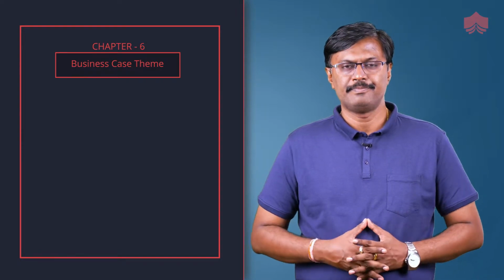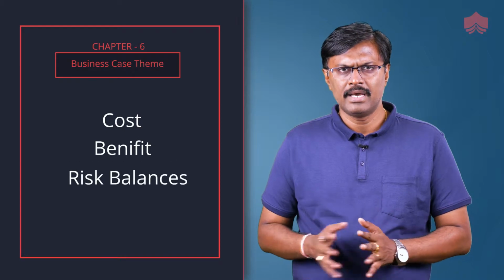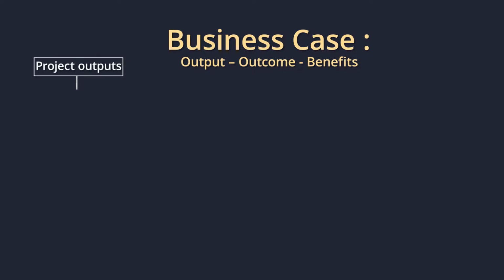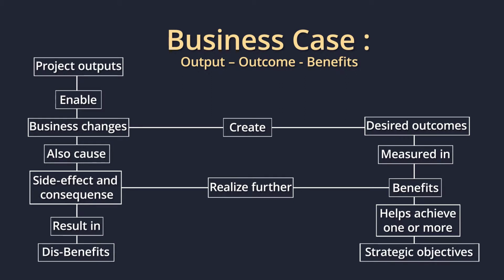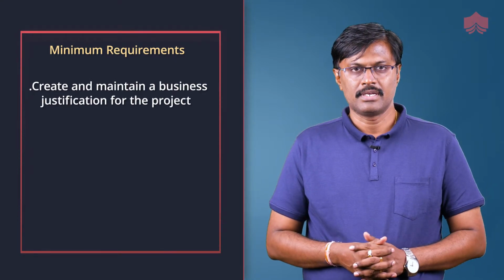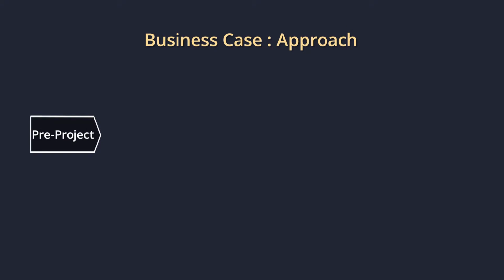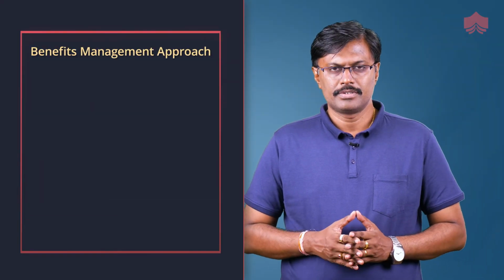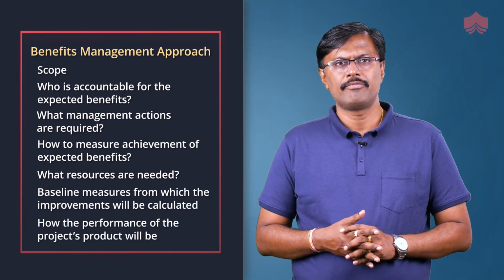Business Case Theme in PRINCE2® | What is the Business Case Theme? | PRINCE2® Training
What is the Business Case Theme of PRINCE2®? In this video learn the business case theme in detail. This video covers-

What is the business case theme in PRINCE2®?
What is the purpose of the business case theme?
What is the Business case?
When are business cases created?
Outputs, Outcomes, and Benefits of the business case.
Approach to creating a business case